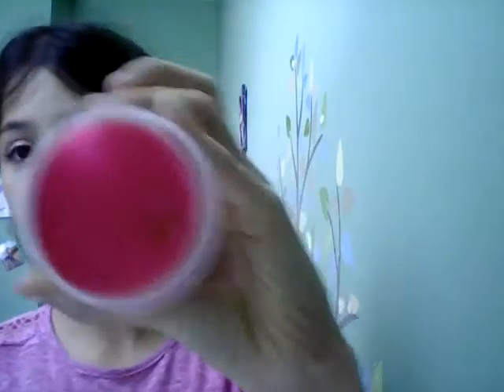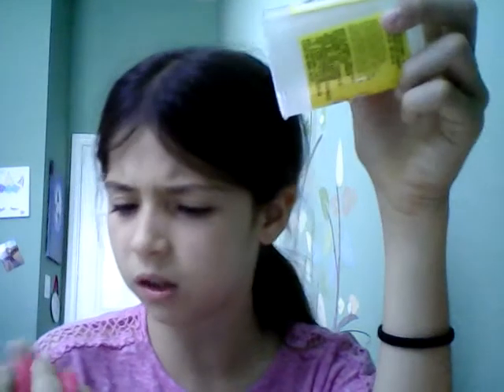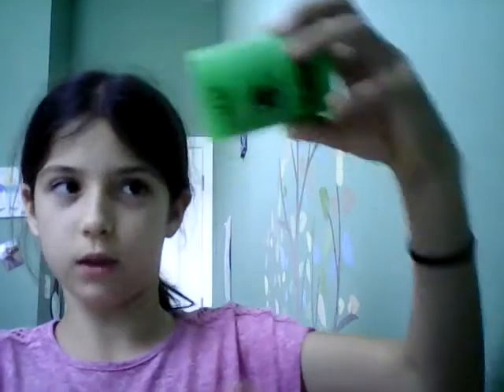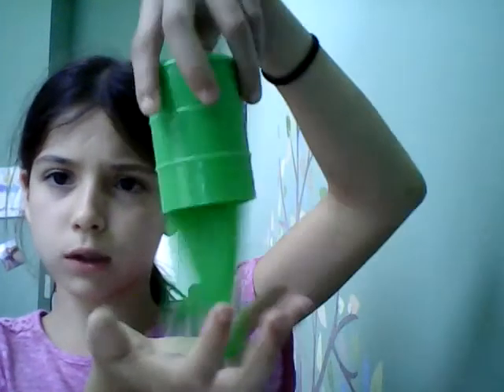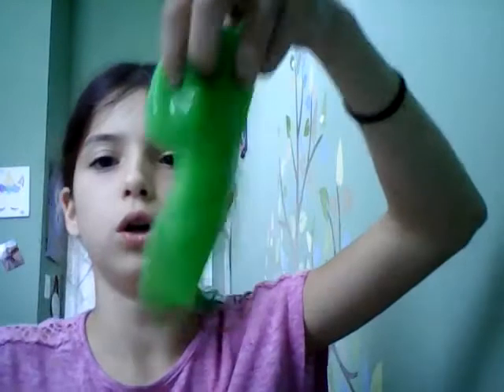Slime putty mashom and fun